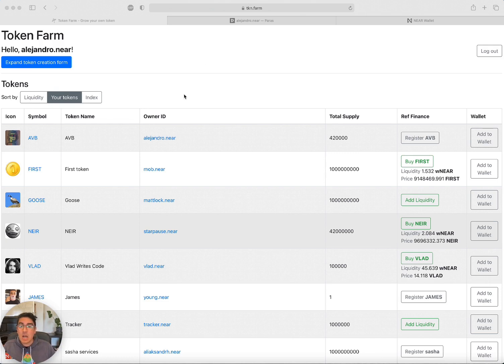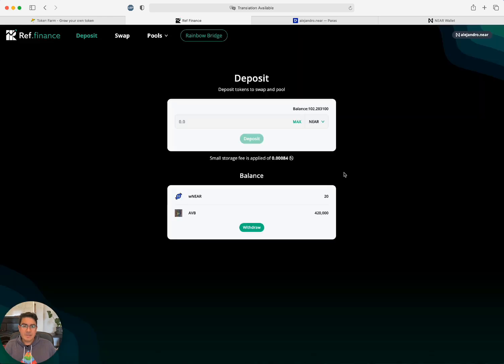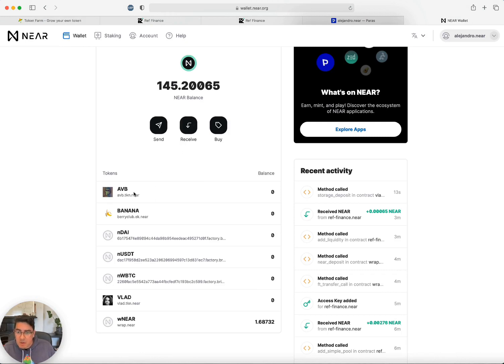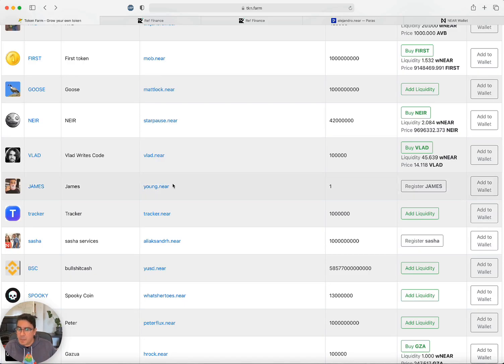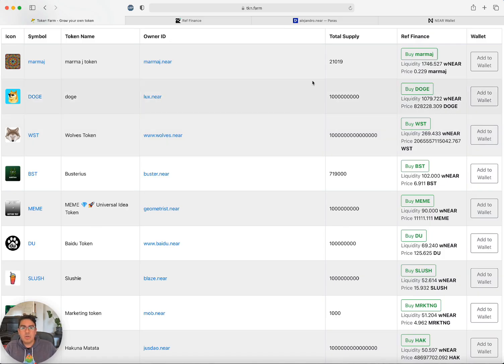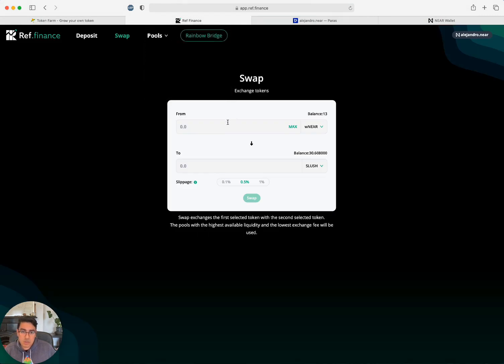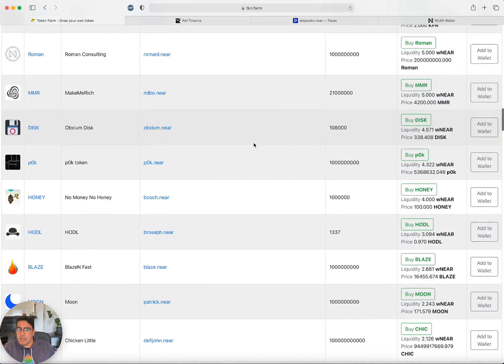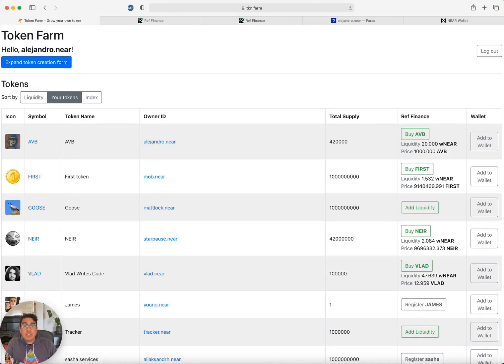How to add a Custom Token on Ref Finance (Register, Create Pool, Add Liquidity)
This is a video about How to add a Custom Token on Ref Finance (Register, Create Pool, Add Liquidity)

00:00 Safari - Token Farm - Grow your own token